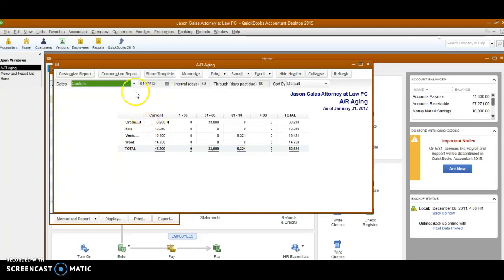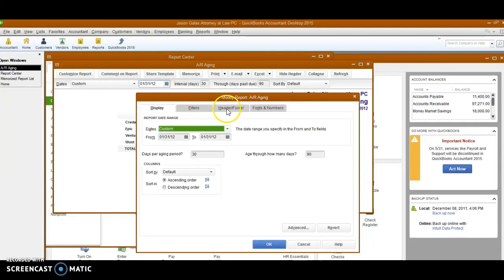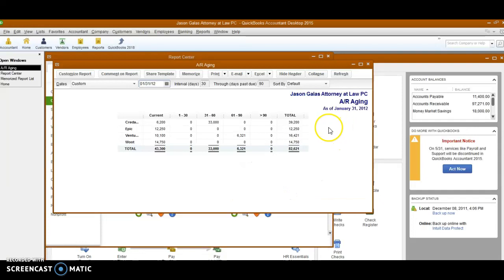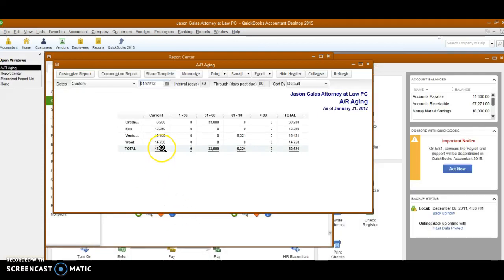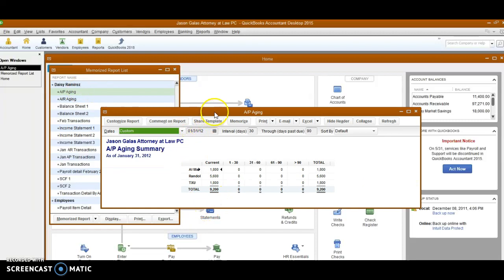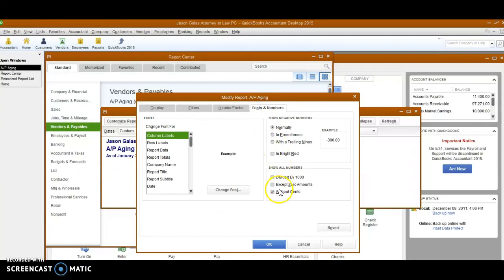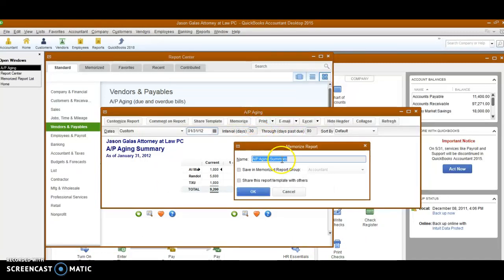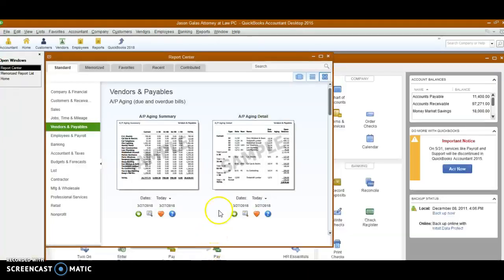Chapter 5 case problem 3